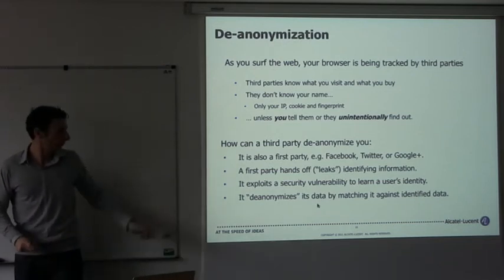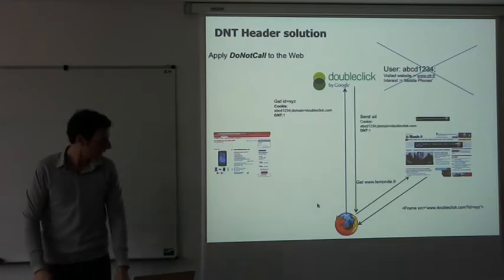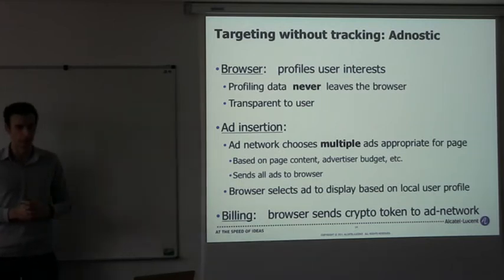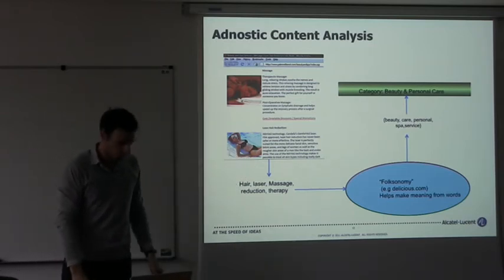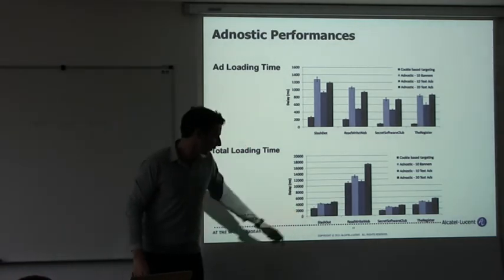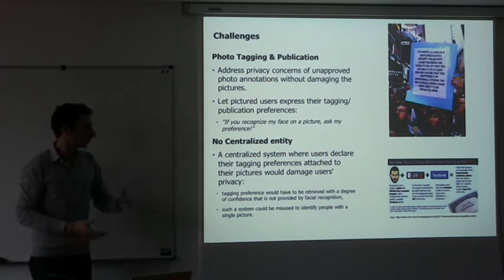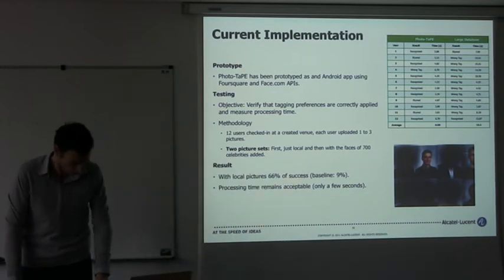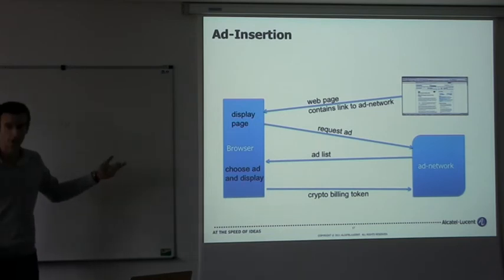Privacy preference expression - Part Two (Vincent Toubiana)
As we are browsing the web we are tracked by ad-networks, social networks and other third parties that build (supposedly) anonymized and incomplete records of users' browsing history. This talk will first discuss the threats resulting from web-tracking by describing how these records can be de-anonymized. Then, we will overview existing solutions to prevent tracking with a focus on the work done in the W3C Tracking Protection group. We will also quickly overview privacy-preserving mechanisms that could be used to support behavioral targeting. In the last part of the talk we will discuss another type of threat: photo tagging on social networks. We will quickly overview the proposed mechanism to protect privacy of pictured persons. Finally we will present Photo-Tagging Preference Enforcement (Photo-TaPE) which helps users to control how their pictures are published on the web.